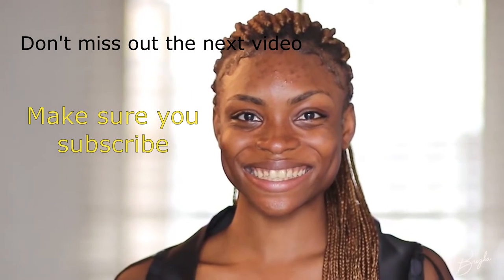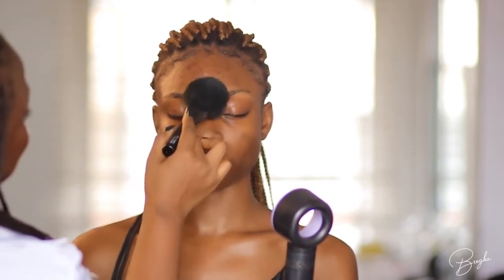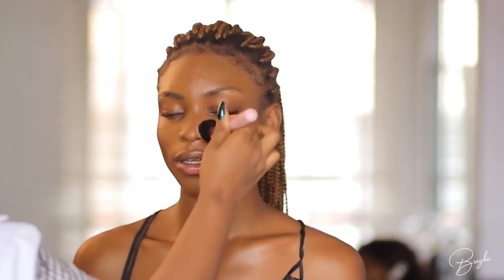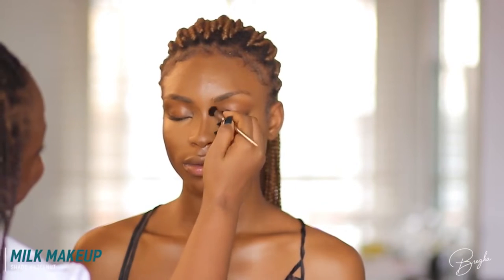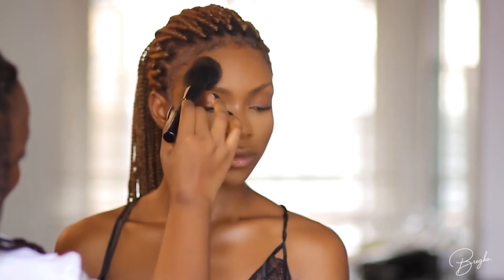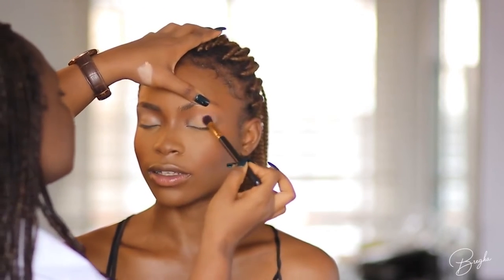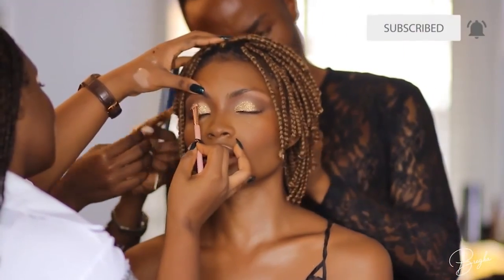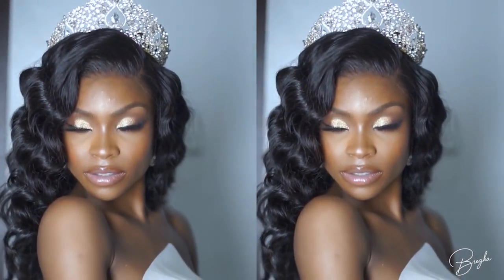2022 Step-by-Step Bridal Makeup Tutorial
Hello guys,
First comes love then comes marriage 😁. Here's a detailed long-wearing bridal makeup tutorial for you. Enjoy!